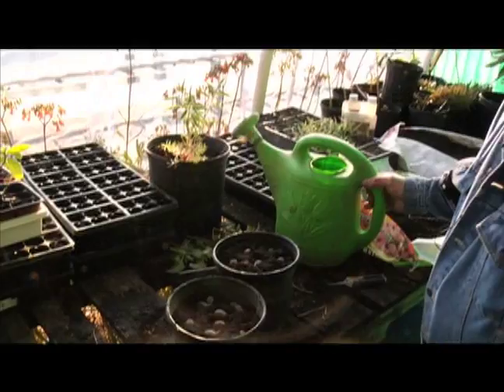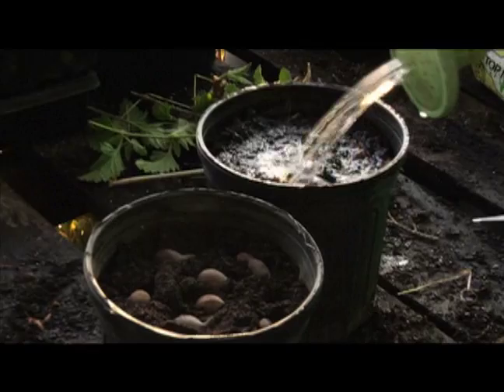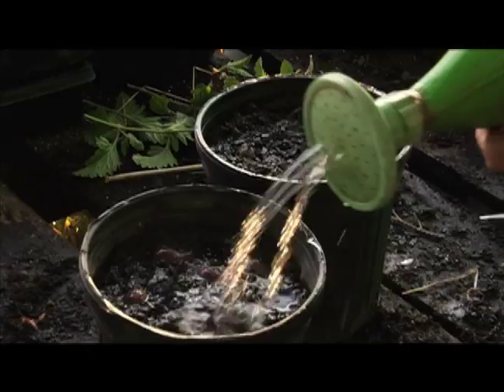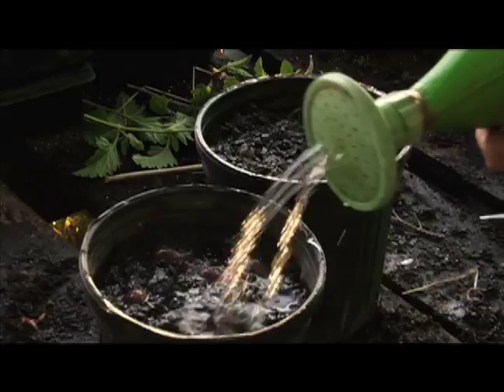How to Grow Mountain Laurel Plants from Seeds : Watering Mountain Laurels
When mountain laurels are first planted, watering them enough to keep the soil damn is important to encourage the seedlings to sprout green vegetation. Keep the plant moist for the first several weeks with help from the owner of a feed and farm supply store in this free video on mountain laurels.

Expert: Travis Steglich
Bio: Travis Steglich is the owner and operator of the Steglich Feed and Farm Supply Store.